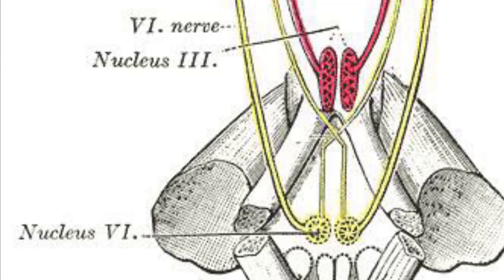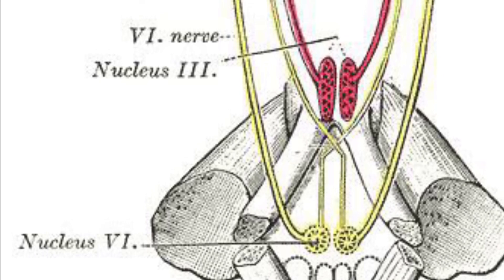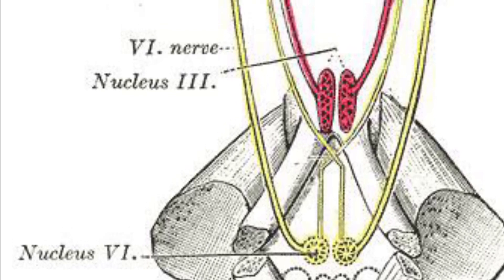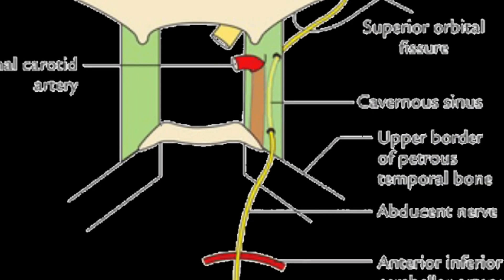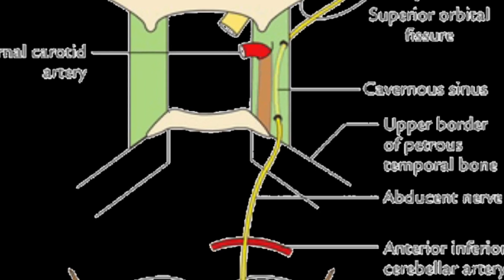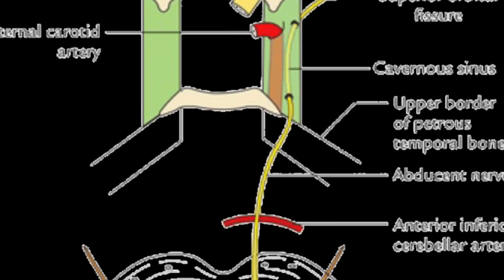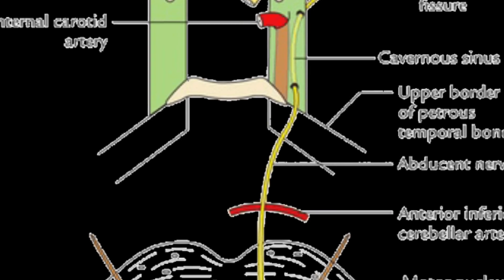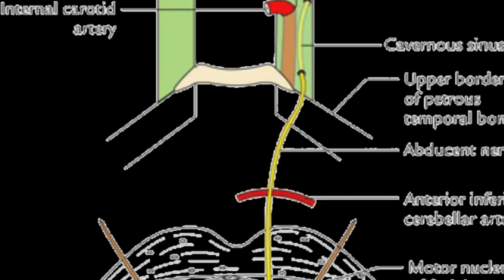VI nerve ,the abducent nerve